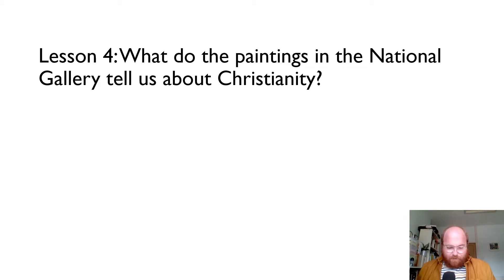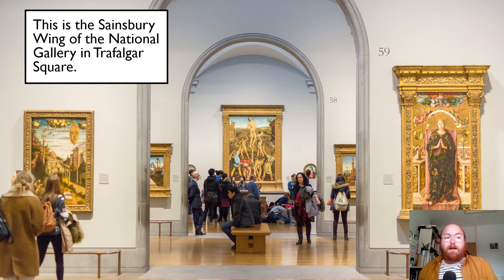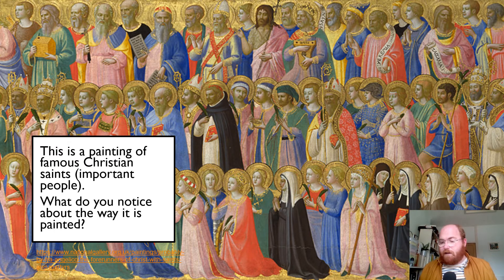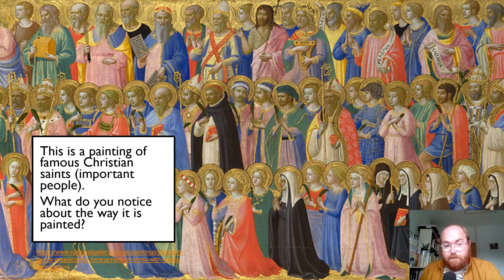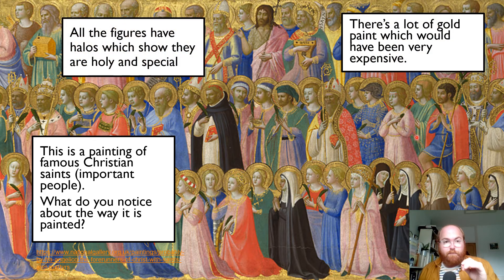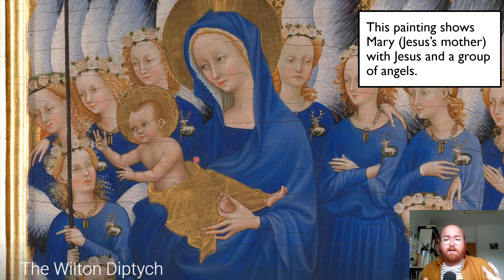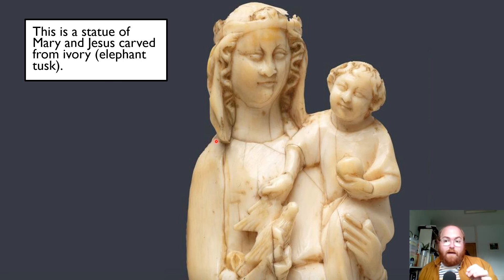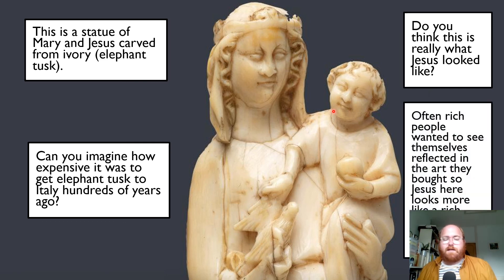Y3 - RE - Lesson 4: What does the art in the National Gallery tell us about Christianity?